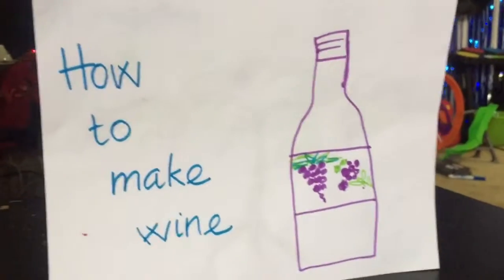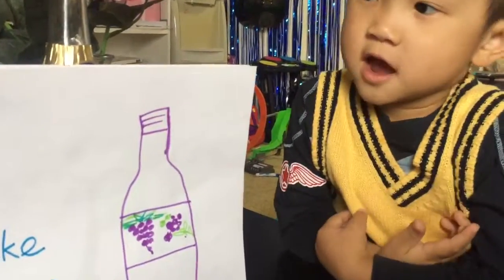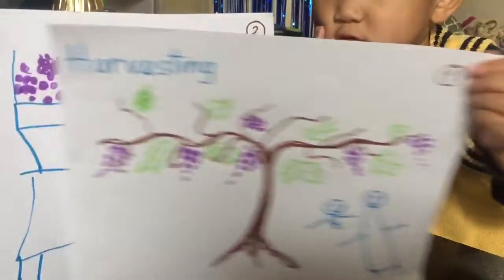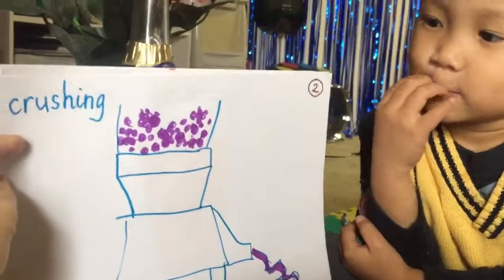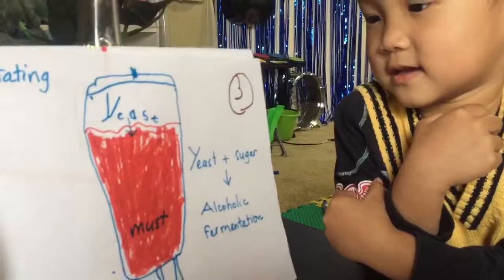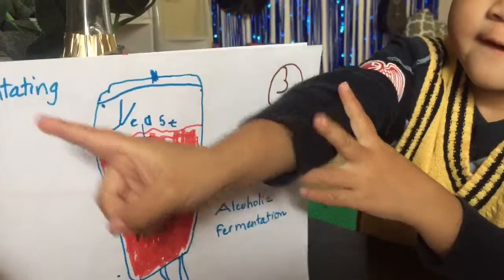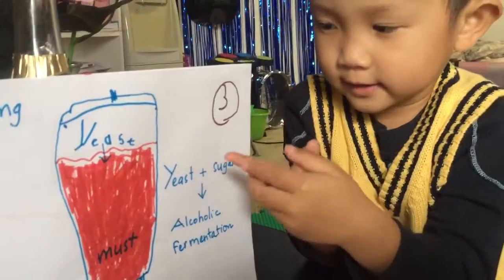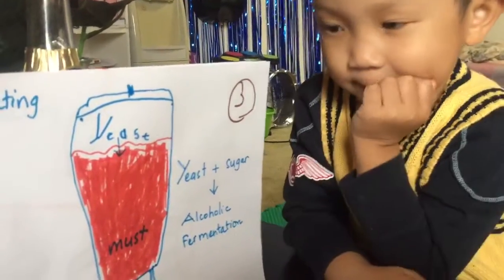Bé học khoa học- Cách làm rượu vang- How to make wine